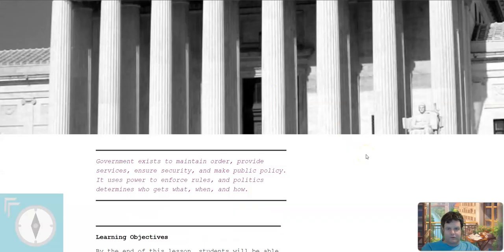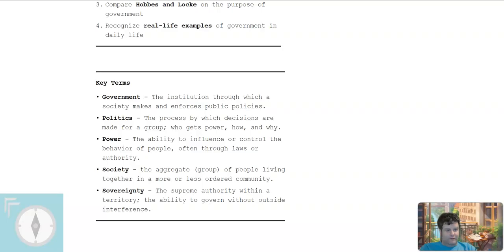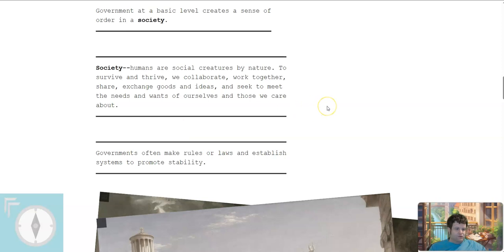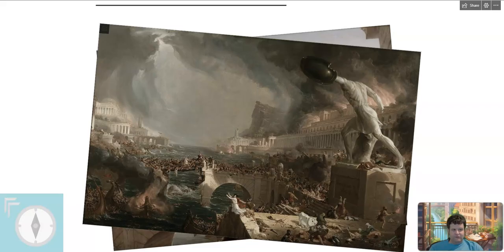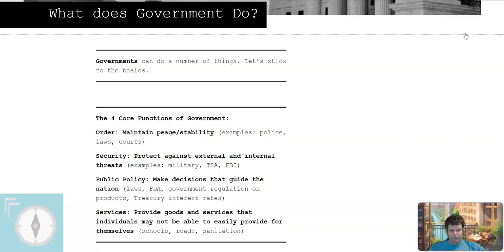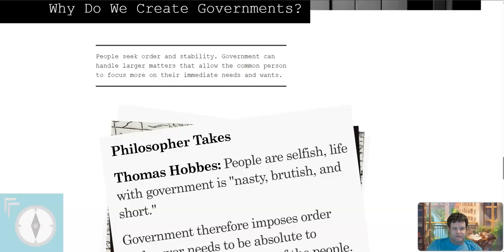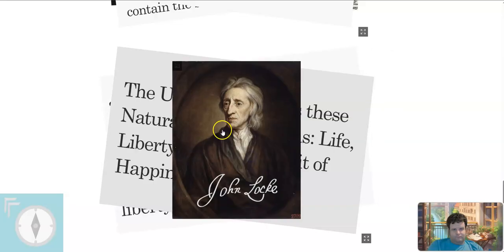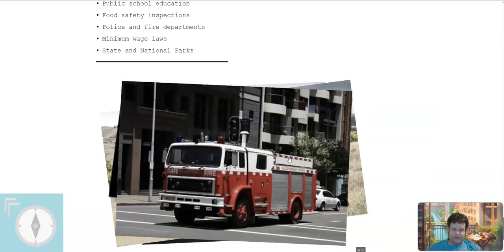What is Government and Why Does It Matter?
Lecture video, likely the beginning of the course. Goes over government it's US Government class focused.